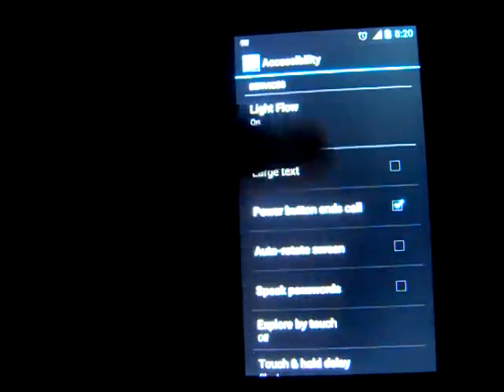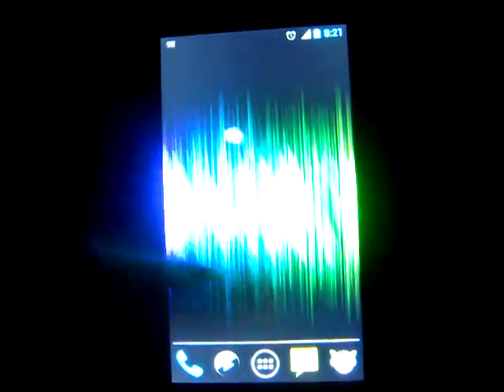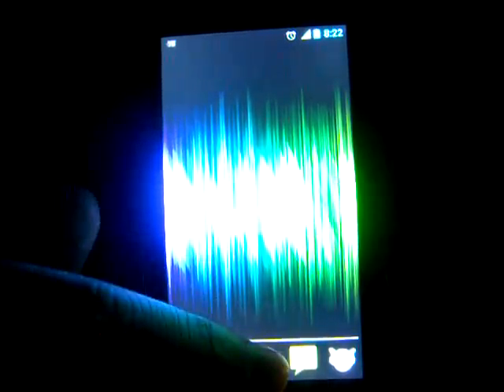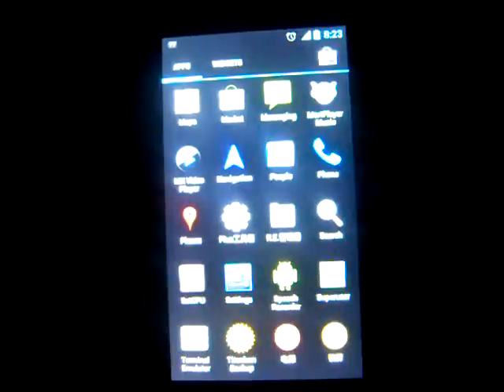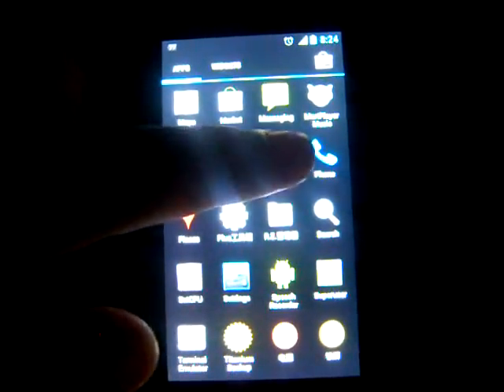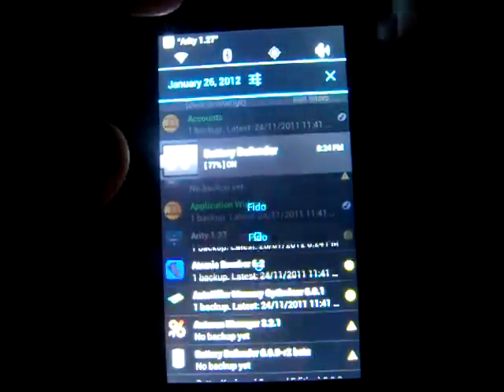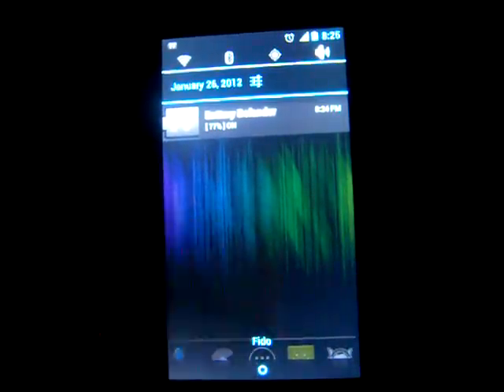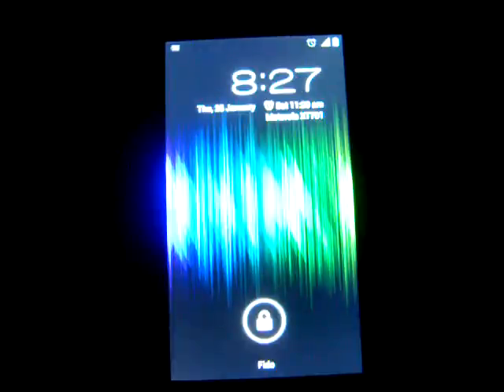Android User - ICE CREAM SANDWICH 4.0.3 MOTOROLA XT701 (part 3)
This link is a stable nandroid backup file for XT701. It is NOT CM9. CM9 is unstable for most common users.

An overview of the 4.0.3 operating system. It is a CM9 version which still has some bugs. However the performance is phenomonal considering the specs of the phone.

Major bugs:
-no camera
-no voice recording
-usb freeze 1/3 times

Comment if there are questions about anymore bugs. Everyone uses their phone differently, so there might bugs that are there, but I don't care for.